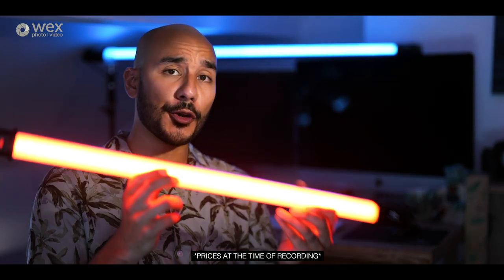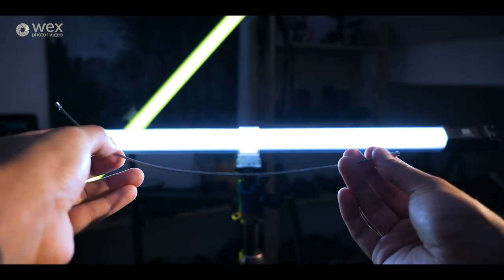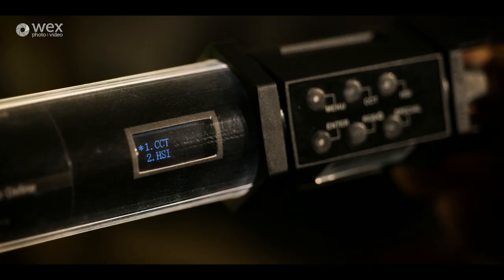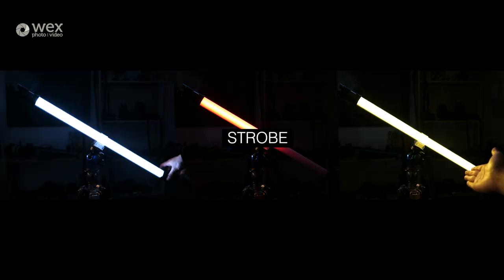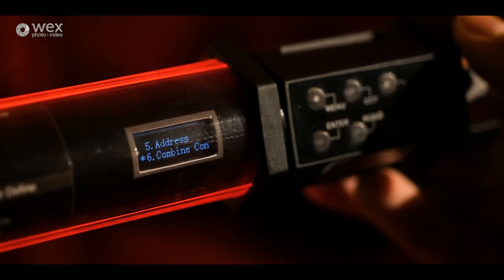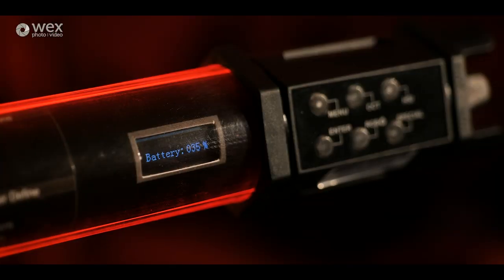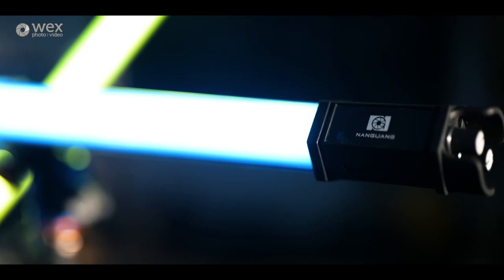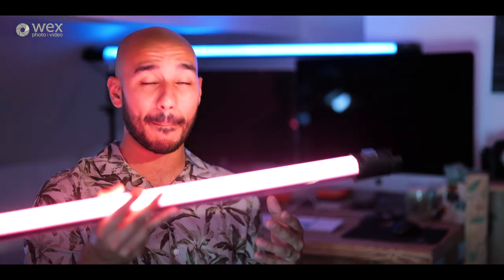NanGuang Pavolite RGB LED Tube Light | Best Budget RGB Light for Video?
In this video, Kriss takes a look at NanGuang's latest RGB LED tube offering, the Pavolite. With so many RGB tubes lights coming to the market, the Pavolite looks to be a very attractive investment given its features, functionality, and its price tag.

The NanGuang Pavolite RGB tubes come in two sizes, 2-foot and 4-foot long all-in-one lights with colour temperature adjustable from 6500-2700K, It also features a choice of over 360 static light colours on the RGB spectrum.

This all-in-one light functions as a high-spec studio light with a maximum illumination of 2675 LM, as well as a full spectrum RGB and special effects light. With the colour temperature adjustable from 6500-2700K, this device meets most studio light needs. It also features a choice of over 360 static light colours on the RGB spectrum, and can cycle through the entire spectrum at a speed of your choice.

With six pre-programmed special effects, this NanGuang RGB light tube makes it easy to imitate lighting scenarios that can otherwise be tricky to recreate. At the touch of a button, you can simulate the lighting effects of an emergency services vehicle (police car), flame (candle light), lightning storm, an SOS signal, and two different types of continuous flicker / flash.

Each of the special effects has a number of different settings to help you refine it and create exactly the effect you need, as well as an LCD display panel showing you exactly what settings you’re using, making it easy to fine tune and then recreate them in future.

With easy-to-use dials and buttons set into one end of the light tube, as well as built-in 2.4G radio control and master / slave functions, this RGB tube light is versatile enough to slot right into your existing set up without needing a lot of extra preparation. Need to use multiple lights and sync them all to perform at the same time? This light’s master / slave mode makes it easy – control all your slave lights from the master.

Perfect for use in the studio or on location, this lightweight tube is 1.17 metres long and weighs just 1.3kg, and has a pair of powerful built-in batteries for use where no mains power supply is available. Supplied in a padded carrying case complete with all the accessories you need to get going, and a 2-year UK warranty.